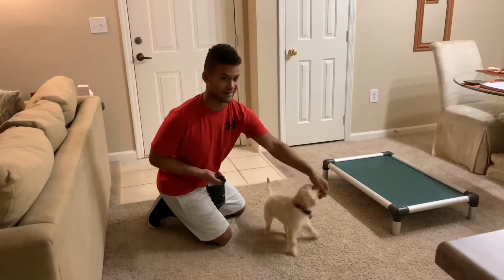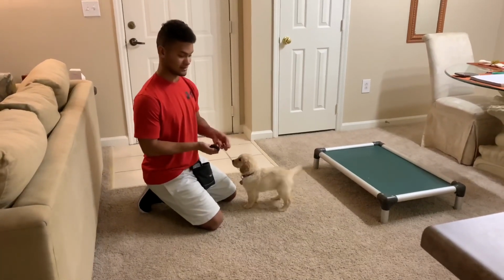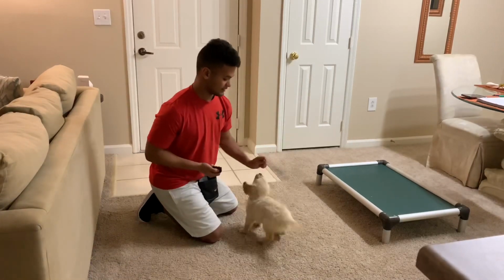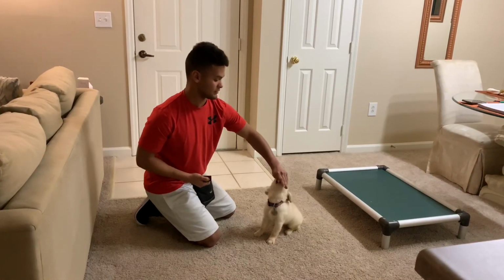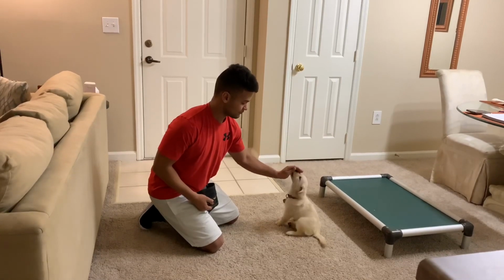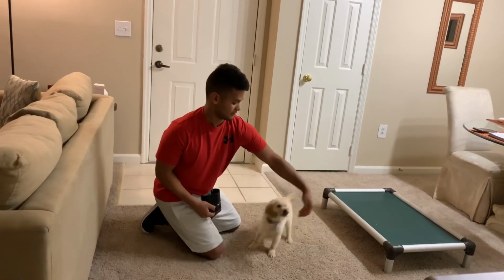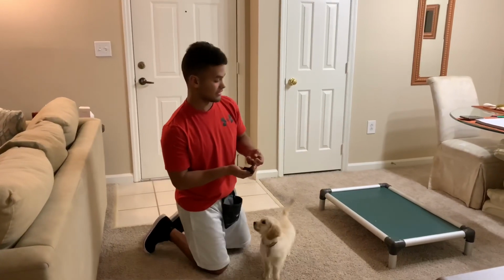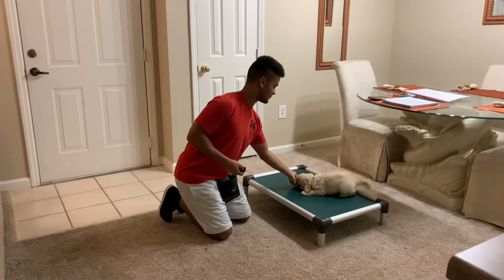Duke (PA1) 1st Week of Training - Comfort Retriever